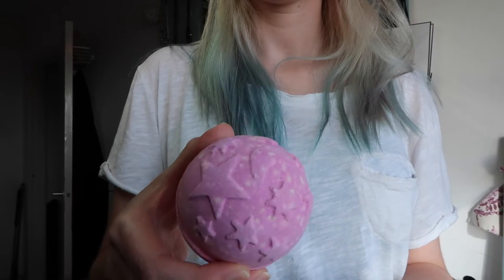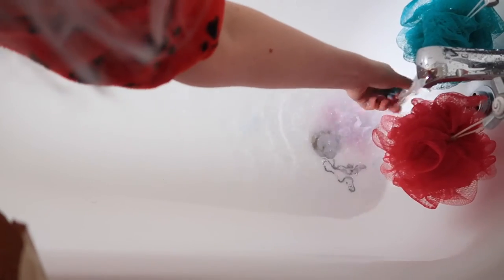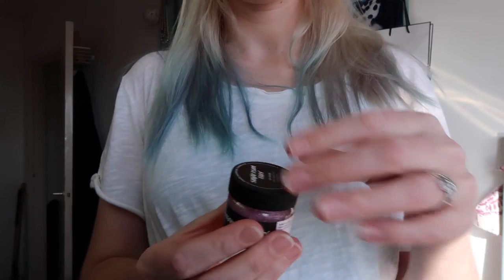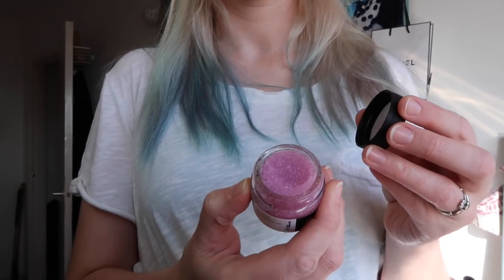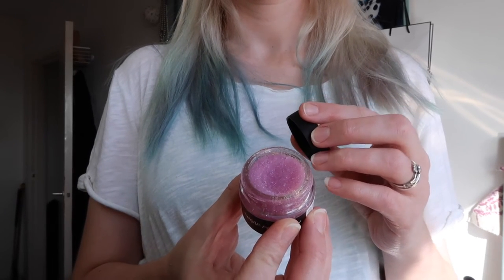Lush Review | Bubble Bars, Bath Bombs, Oils & more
I thought I'd give you a review of all the lush products I got at the event. It's almost the 50% sale!  Choose wisely!

Italian_Afternoon by TwinMusicom